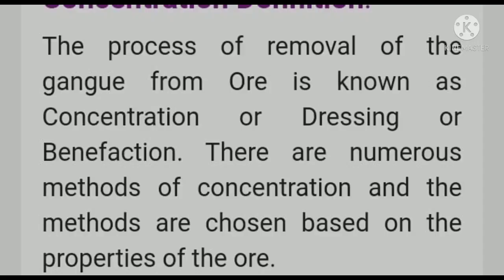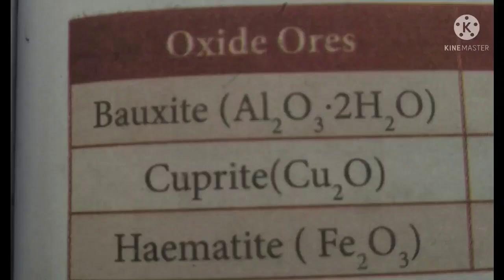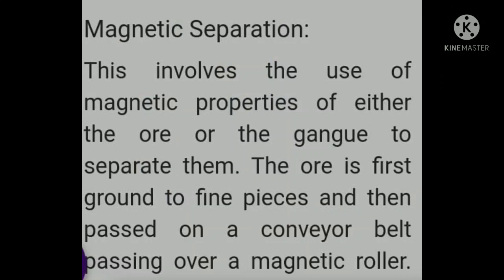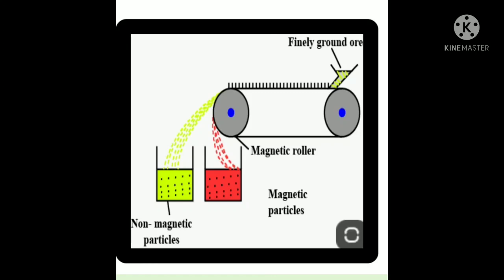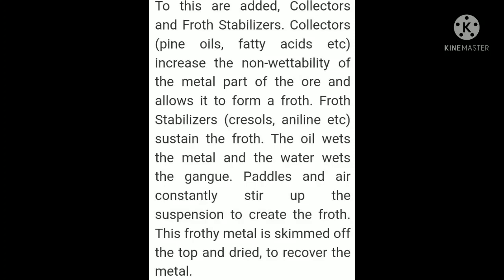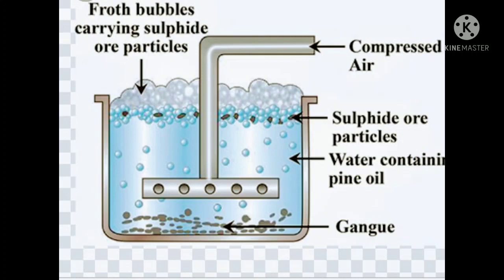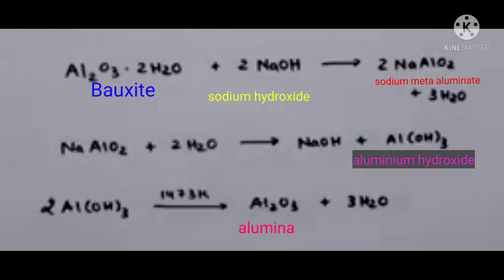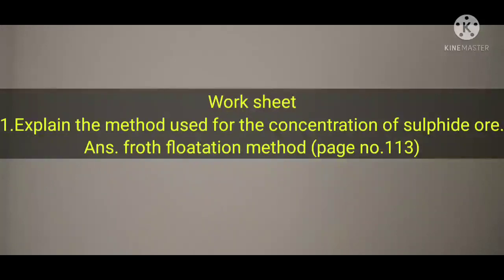Grade X - Chemistry || Concentration of Ore || Online Class, Bethlahem Maticulation school